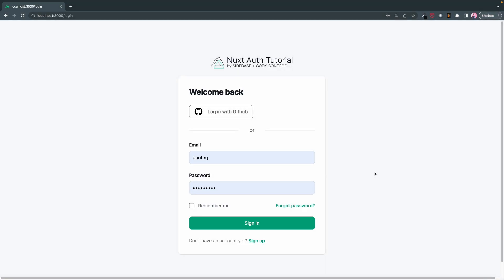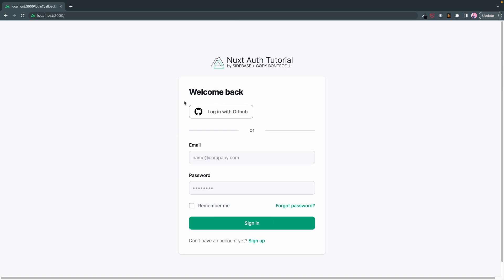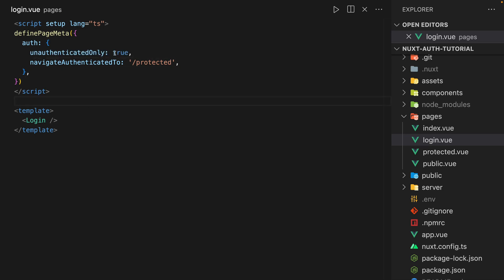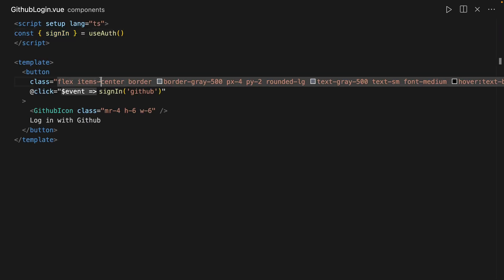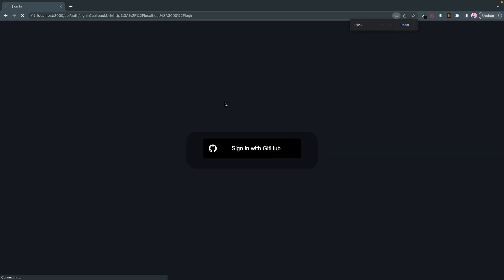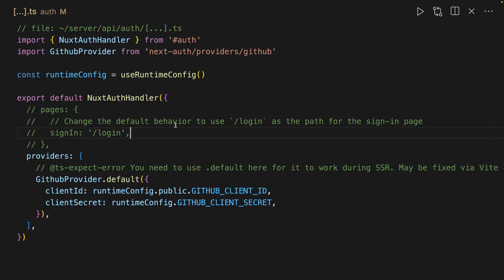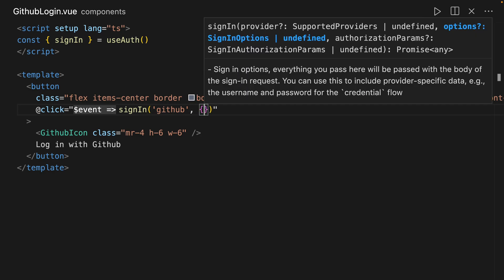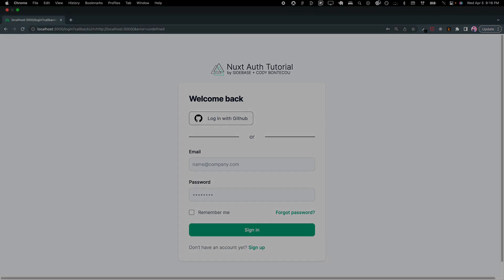Nuxt Auth Crash Course #6 - Custom Sign In Page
In this lesson, we'll customize our Sign In flow by creating our login page and redirecting all sign-in and sign-out logic to it instead of the default behavior of the GitHub OAuth page.